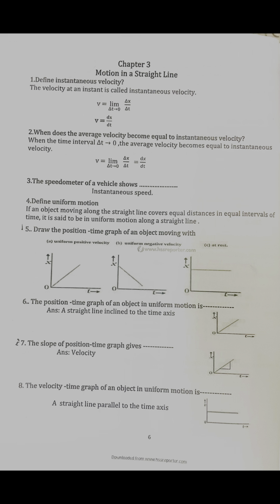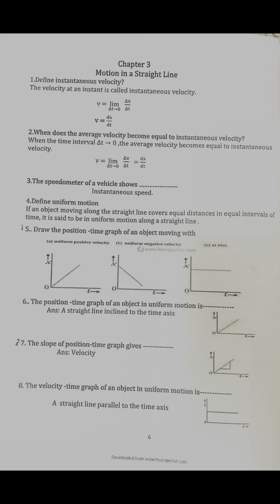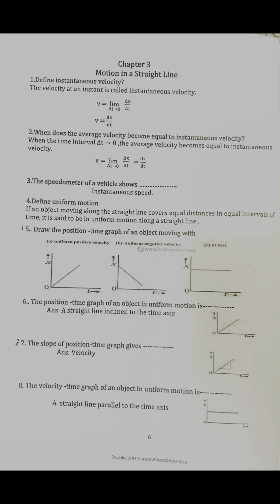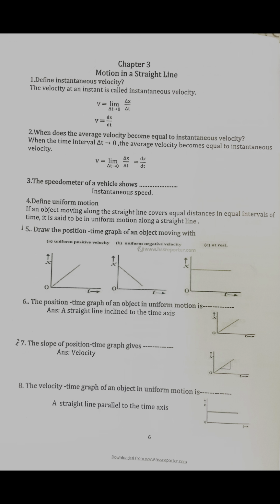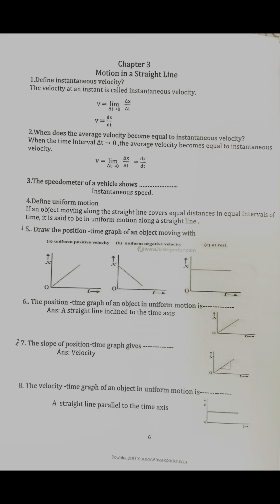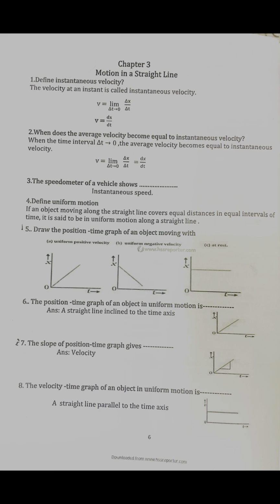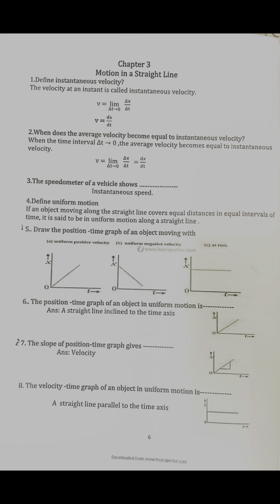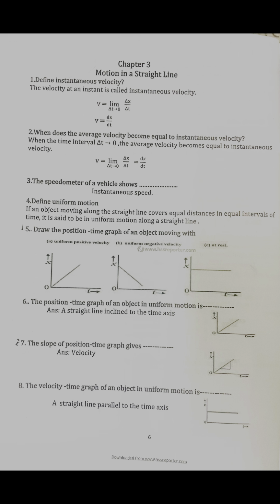Phys plus one motion in a straight line part 1/2